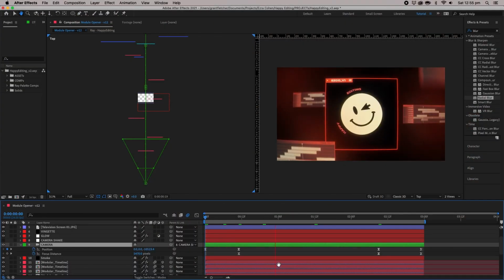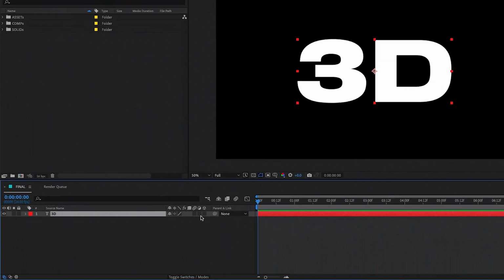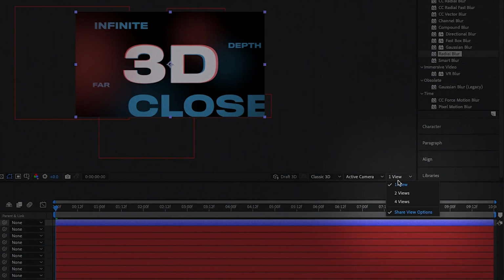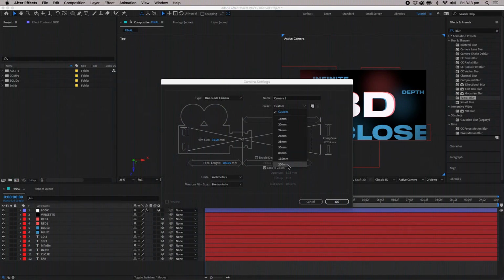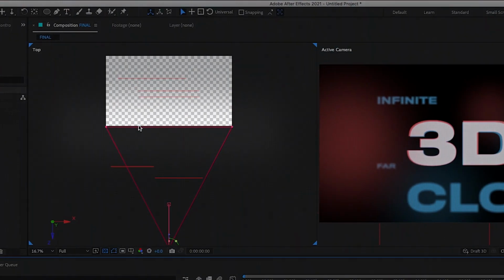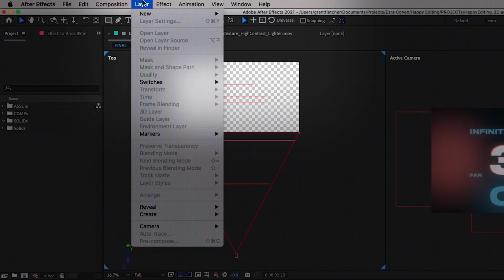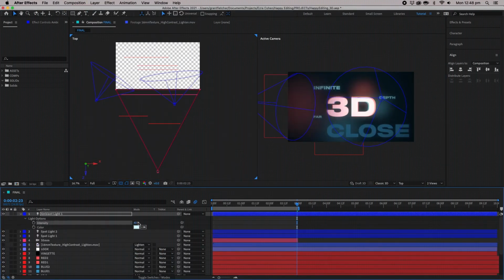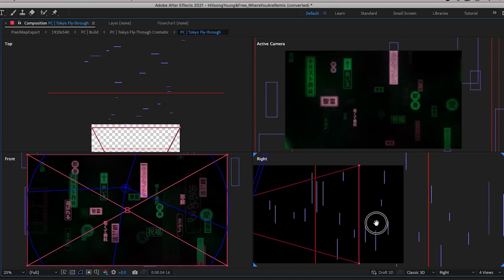6/2 Intro To 3D v2